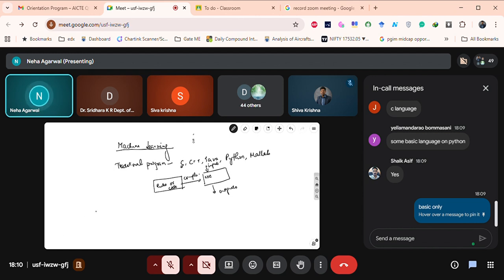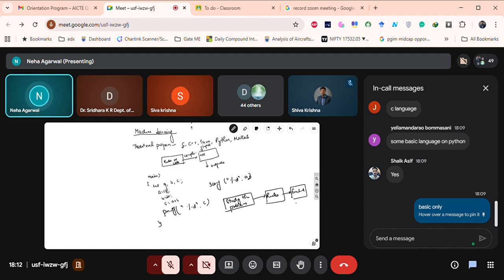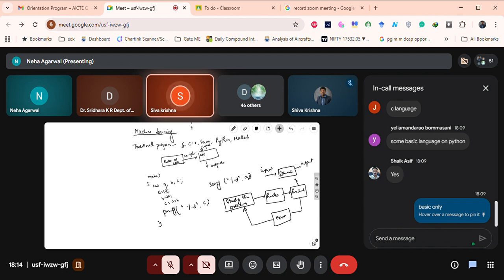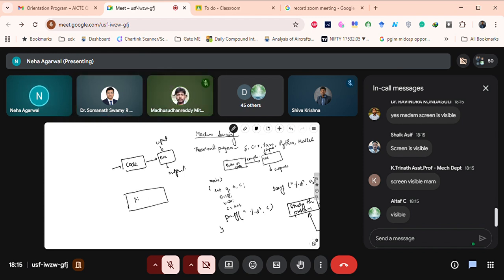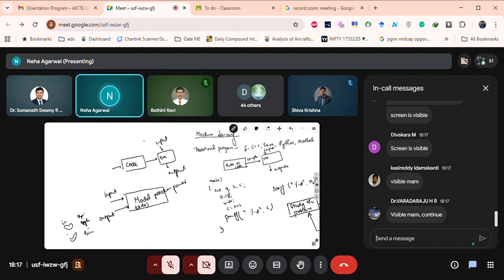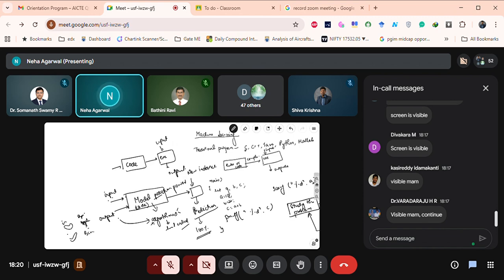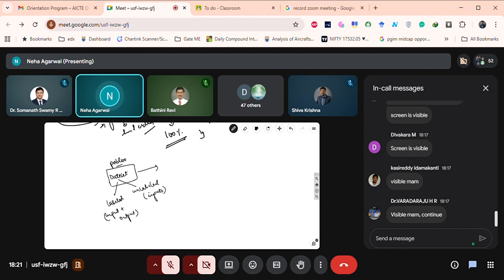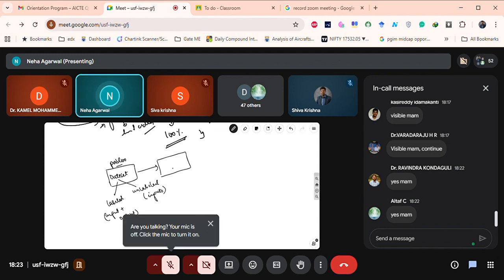machine learning basics part 1.1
Machine Learning powers recommendation systems, fraud detection, predictive maintenance, aerospace simulations, and intelligent automation.

In this video, I explain:
• Model Training Basics
• Data → Features → Predictions
• Real industry use cases

Whether you're a student, software developer, or engineer, ML literacy is essential.

Let’s build the future intelligently.